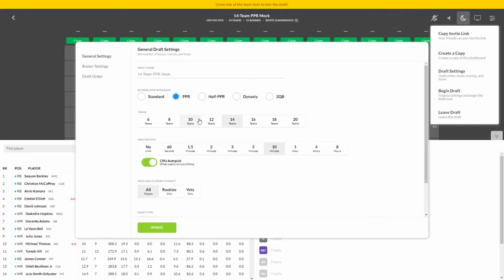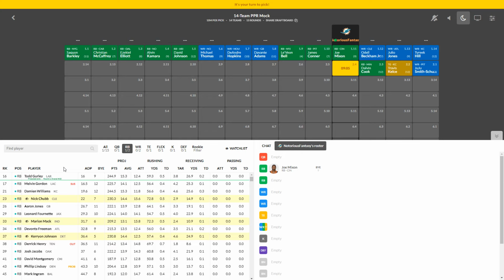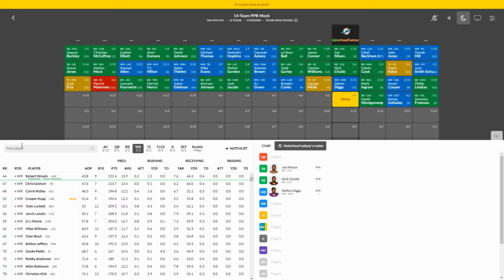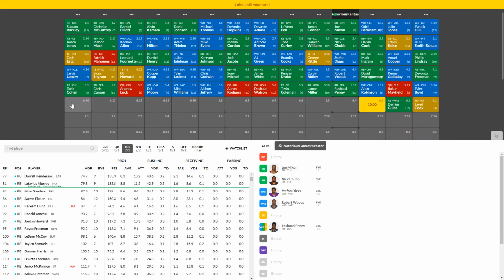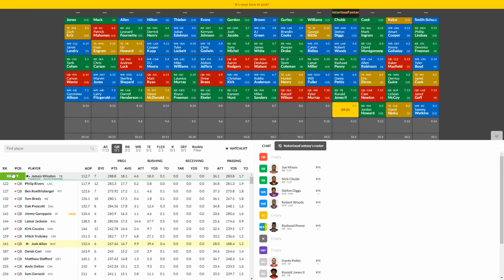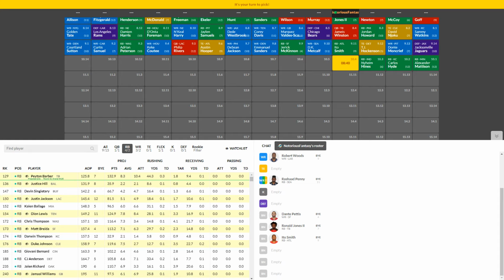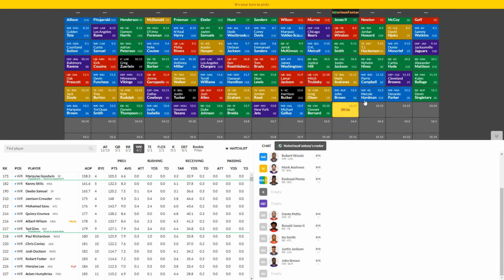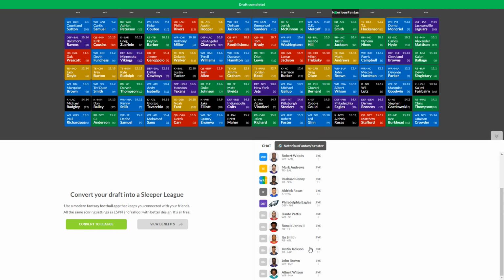2019 Fantasy Football Mock Draft (PPR)- 14 Team- Pick 11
Fantasy Football Mock Draft 2019 (PPR)- 14 Team- Pick 11

This video is a Fantasy football mock draft PPR 2019. Pick 11 in a 14 team fantasy football league. In this video I show off what I would do given the 11th pick in a 14 team league. I hope you enjoy the video!